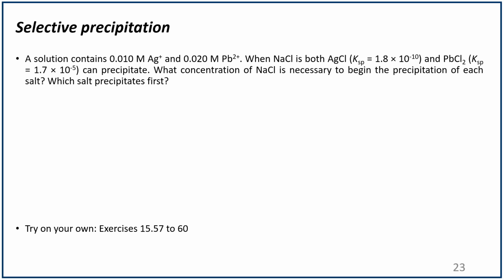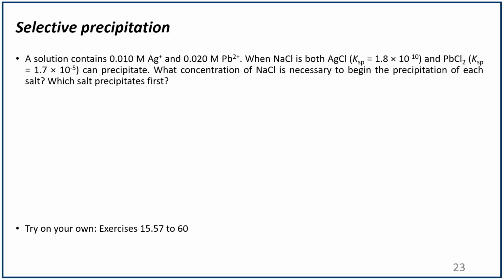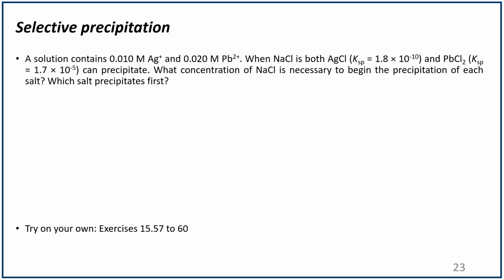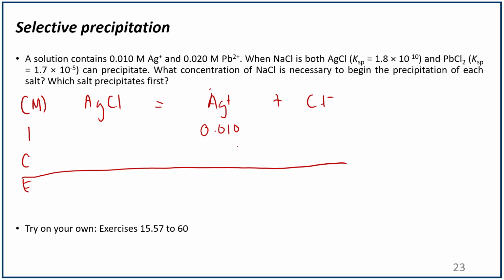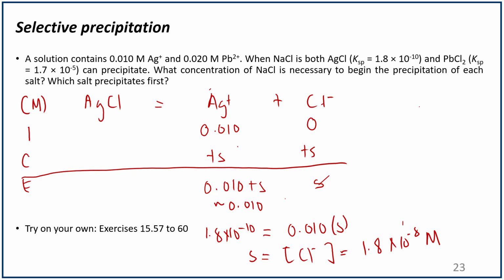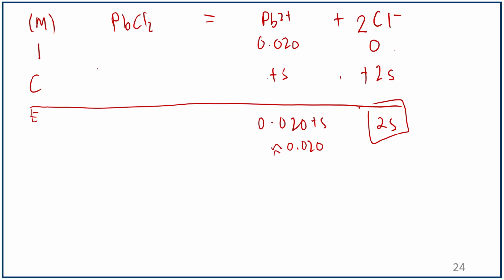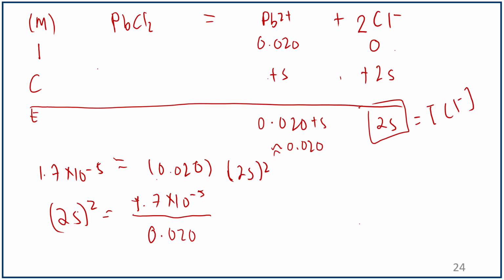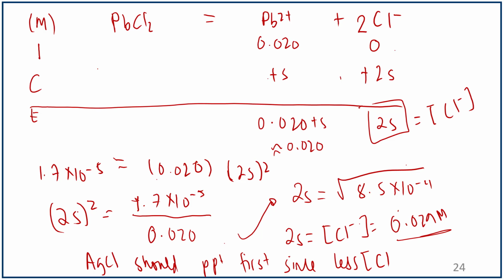Chapter 15c selective precipitation